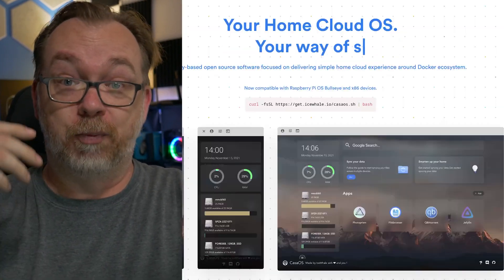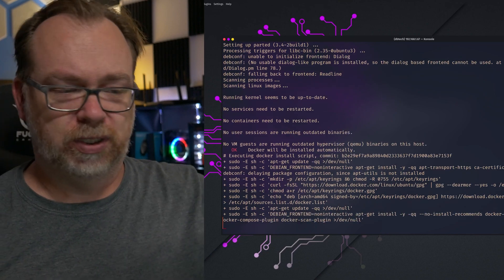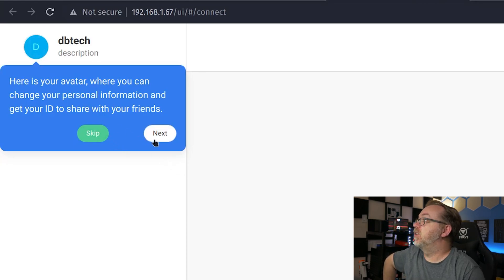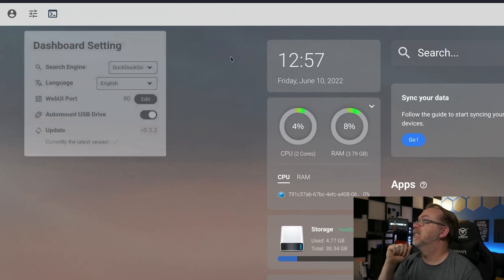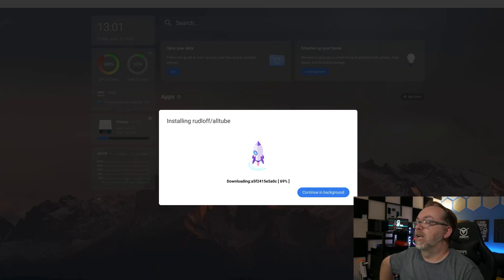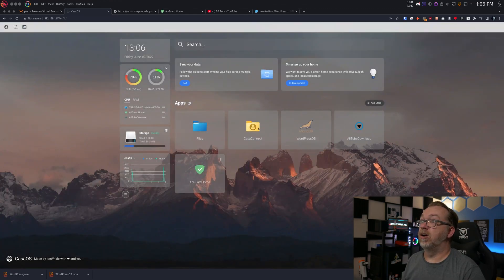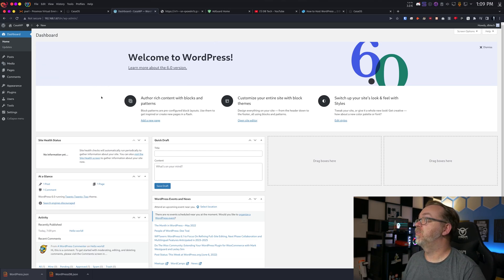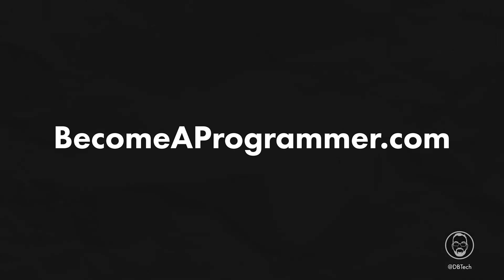Revisiting CasaOS After A Few Months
We haven't taken a look at CasaOS in about 4 months so I thought it would be a good time to see how far it has come since we last looked at it!